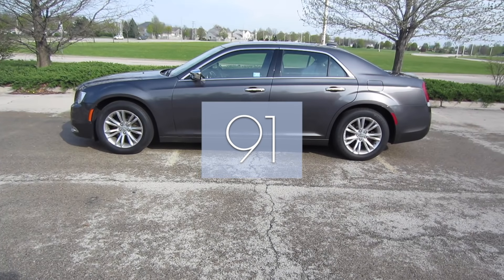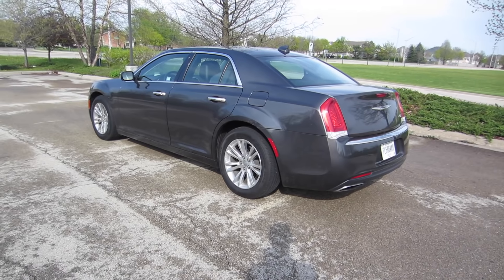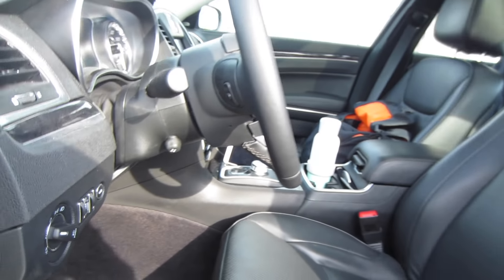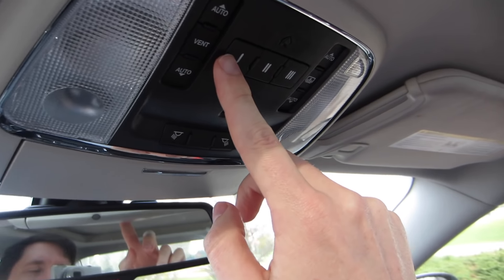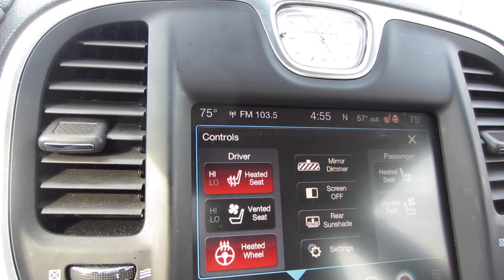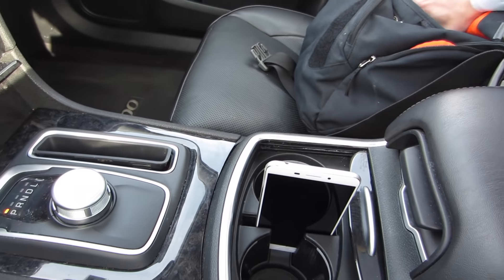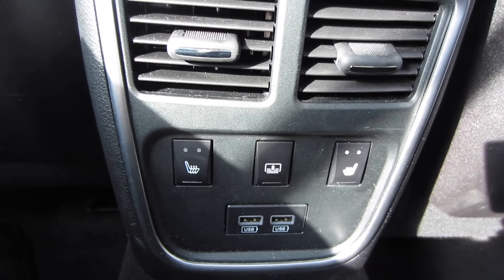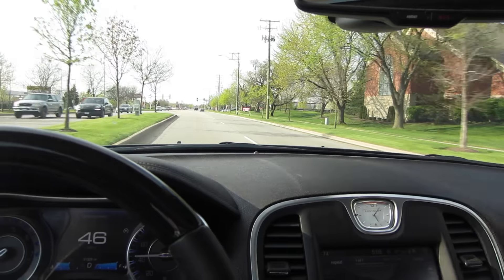2017 Chrysler 300c // review, walk around, and test drive // 100 rental cars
This is rental car number 91 and today I'm driving the 2017 Chrysler 300C.

SPECS:

▸ 4-door, Full-sized luxury sedan that seats 5
▸ MSRP: starting at $38,635

▸ Rear-wheel-drive
▸ 8-speed shiftable automatic transmission
▸ 3.6 L V6
▸ 292 hp
▸ 18 mpg in the city, 27 on the highway (combined mpg of 21)
▸ Gas cap on the driver's side

Also called the "Chrysler Marque"